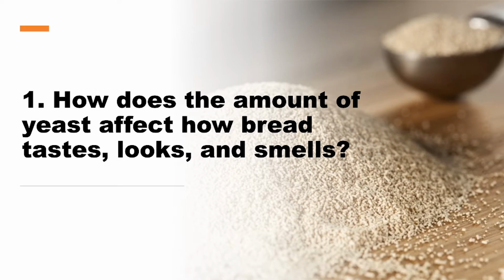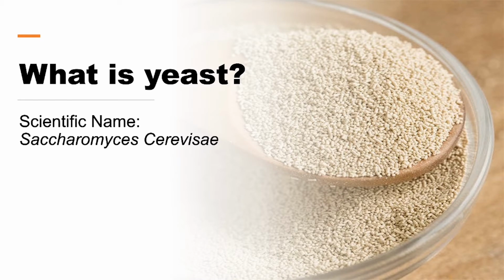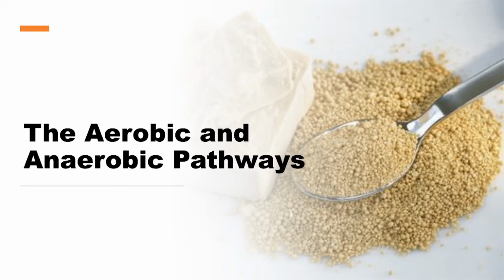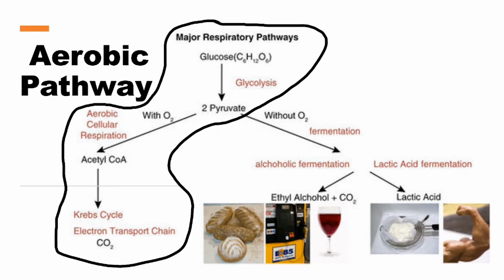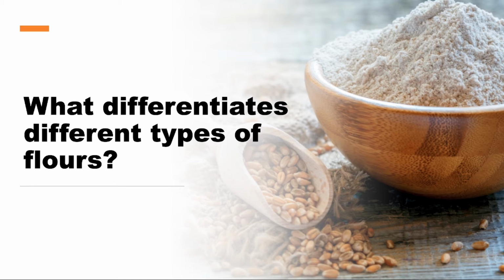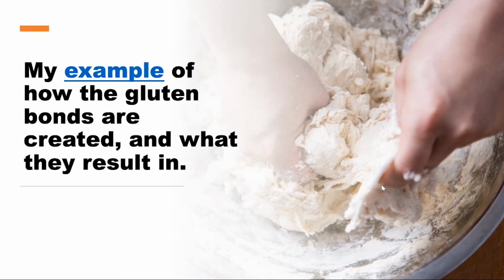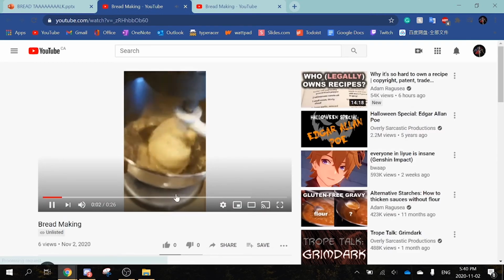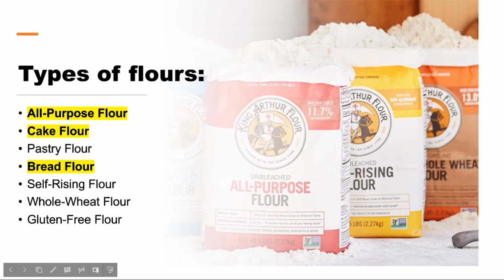Bread Talk (TALONS Science 9 Inquiry Project)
My inquiry project was on bread, specifically how the amount of yeast and type of flour affected the smell, taste, and look of bread.

It was fun, and I learned a lot from all the research I did.